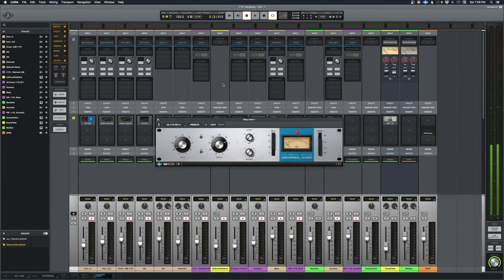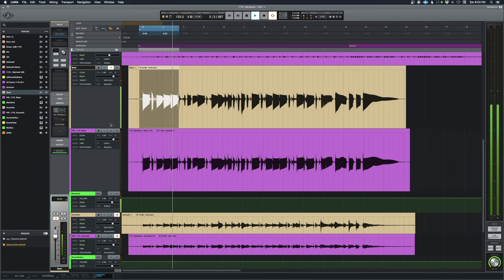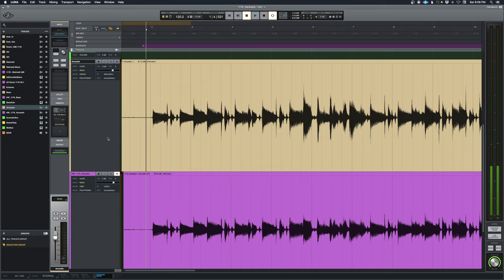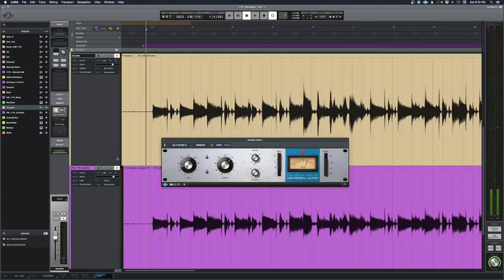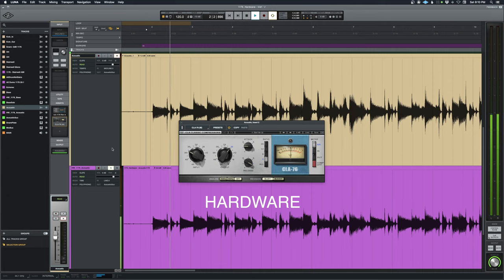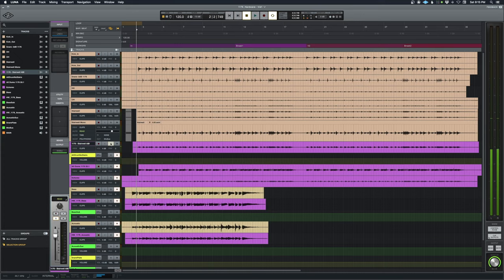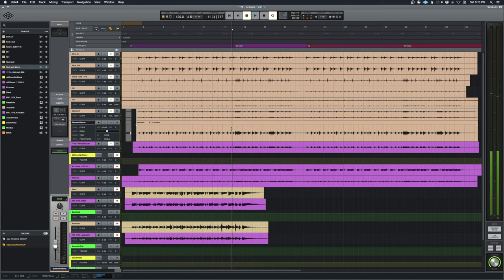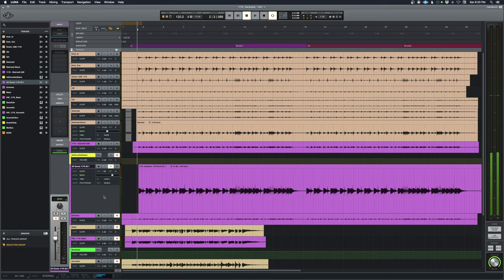The 1176 Compressor - It's Kind Of Strange And Beautiful (hardware vs. software)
The 1176 Compressor is such an important part of modern recording. Here we'll listen to a hardware 1176 and some plugin emulations.

The hardware version in this video I built using the original schematics with NOS components. It's not an original unit, but it's as close as I'll ever get. If you're interested in making your own, there are a few DIY kits available - my recommendation is the Hairball 1176.

Here is what I used to make mine:
Schematic: